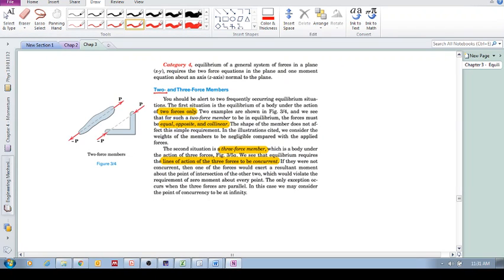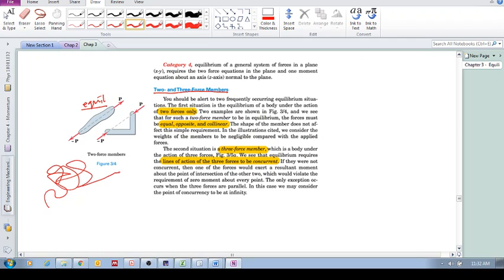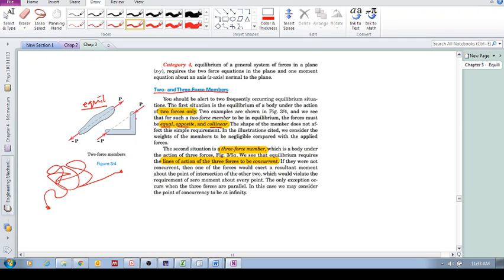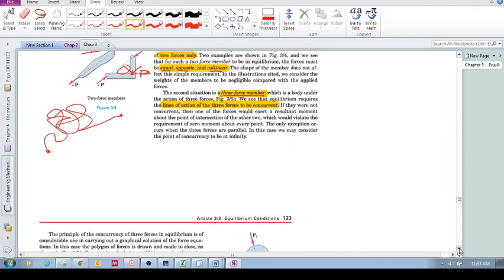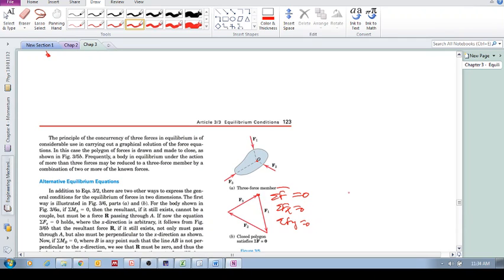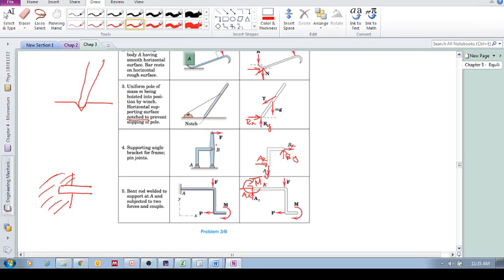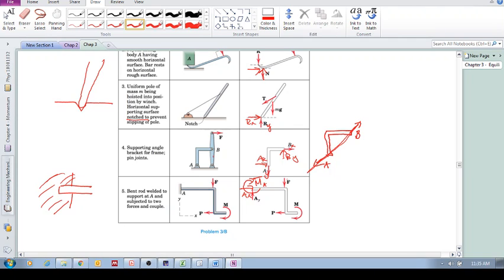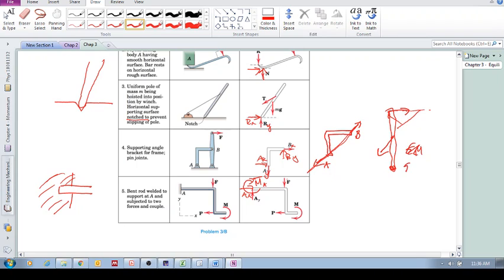Chap 3.3 - Equilibrium conditions (b): Two and three force members